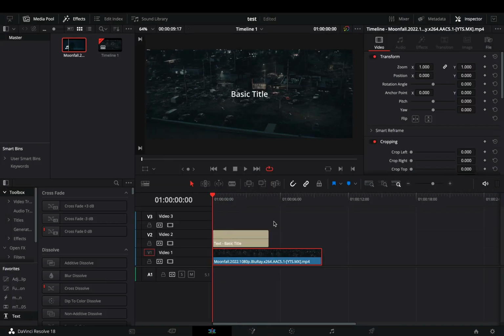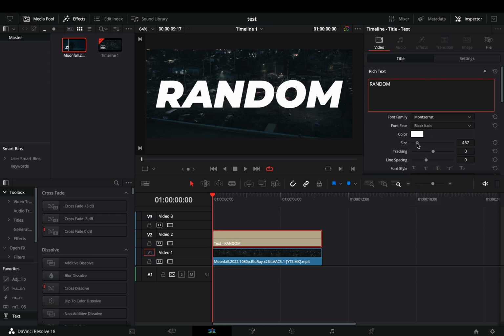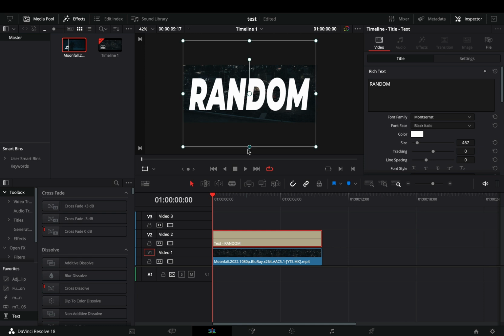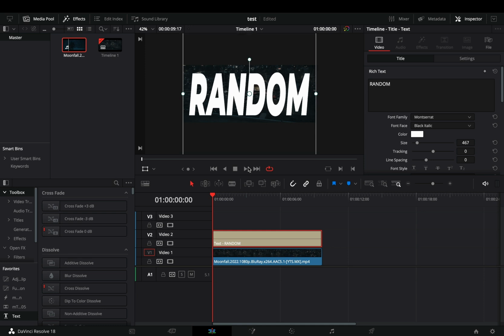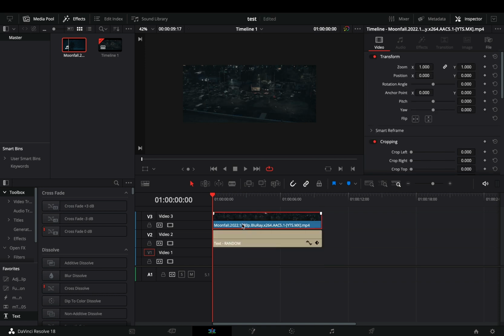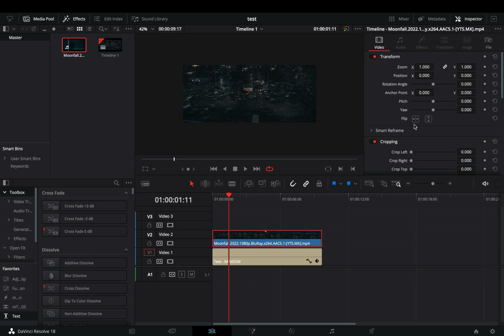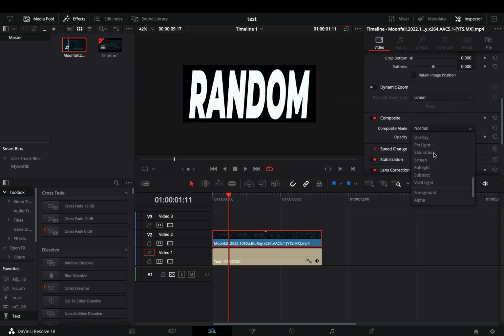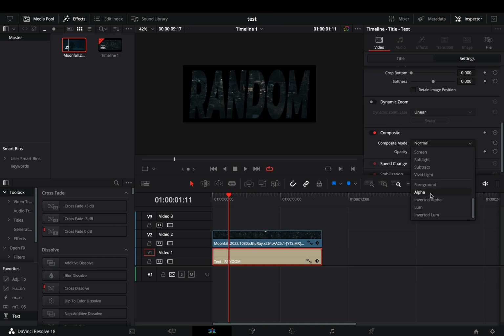This Should Be Easier | Video In Text | DaVinci Resolve 18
I have the filling that this simple text effect should be easier to make in davinci resolve

you can send them here :

BTC : 1Ecg6F8UnFHnVxsKhbkecqtge11vBhqS5
ETH : 0xB643C1C8B6C75bcB3426F40f8514CB89Fc294abC